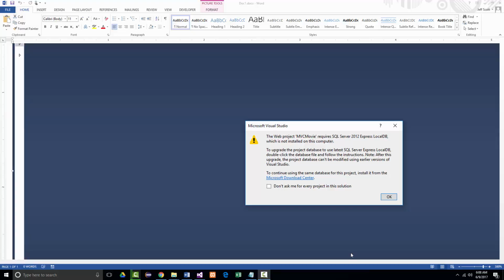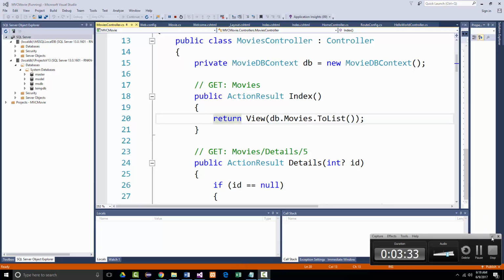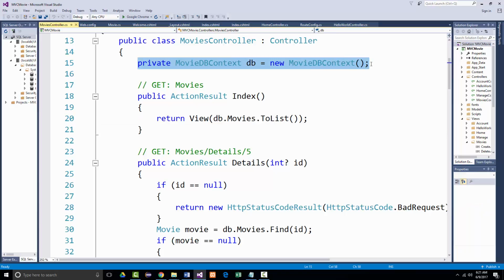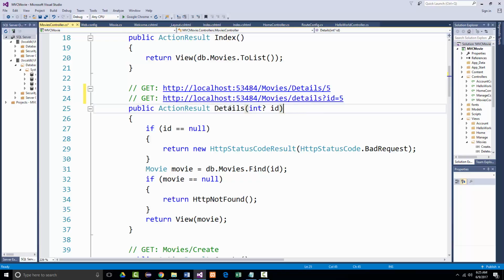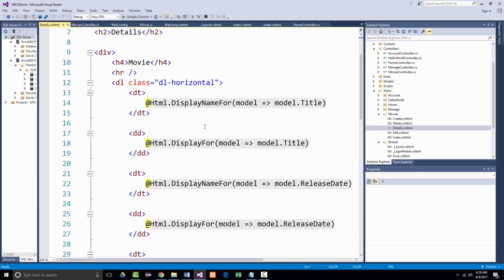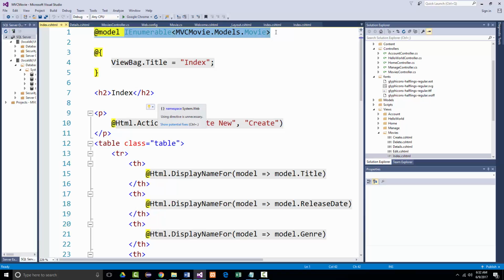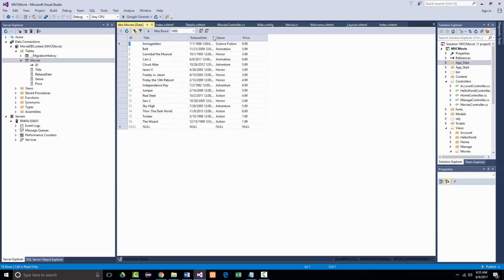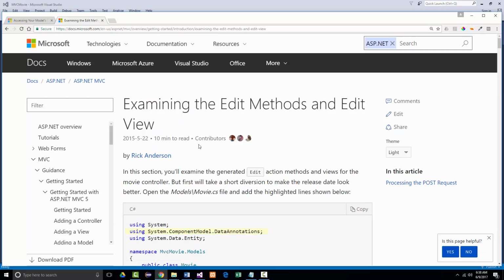AWD1111 - MVC - Bonus2 - Lecture06 - Part02